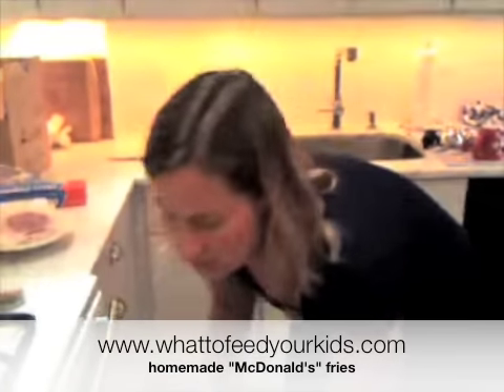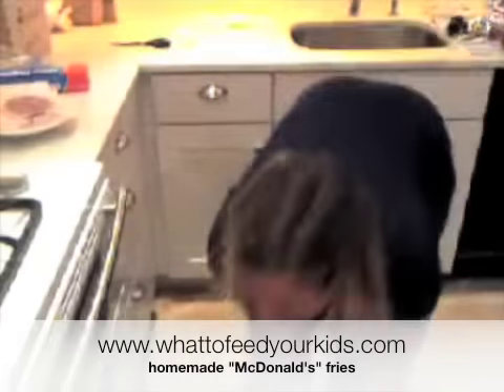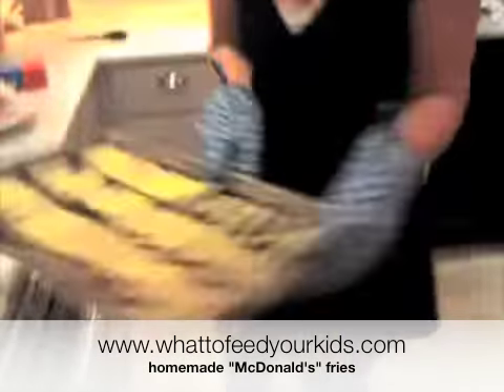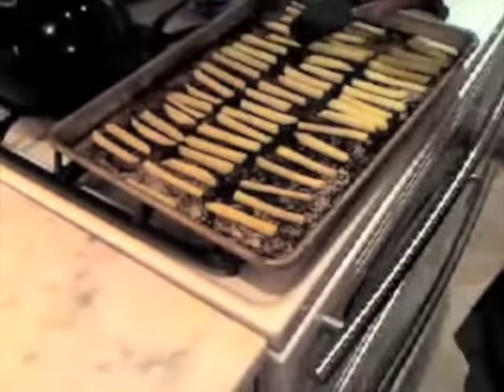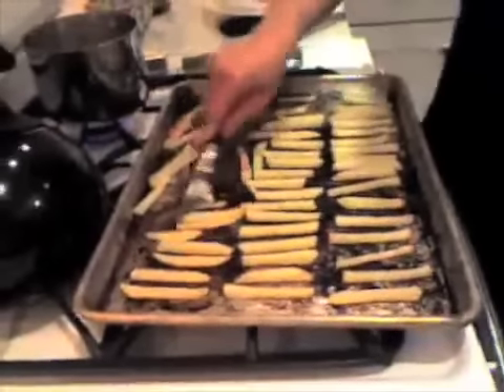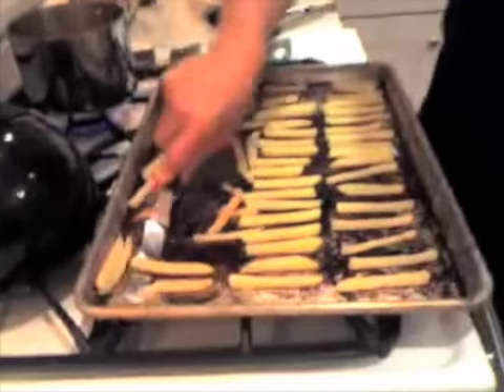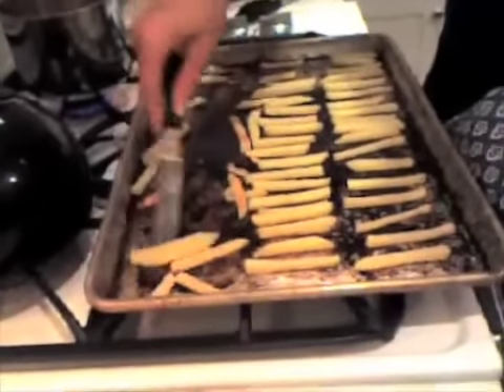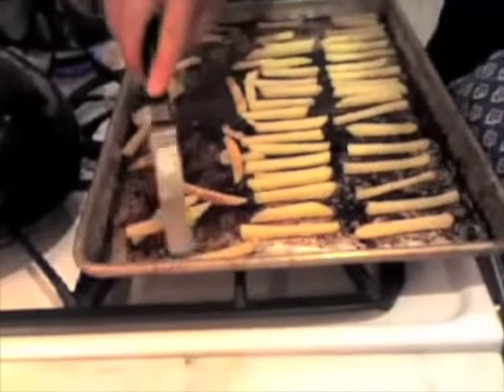Episode #1: Homemade "McDonald's" Fries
My kids love these homemade "McDonald's" fries with a homemade "McDonald's" burger. They are made with potatoes, olive oil and salt. This video was really a test and not meant to be seen by 50,000 people! And, by the way, my husband bought me some brand new pans this December as a gift.